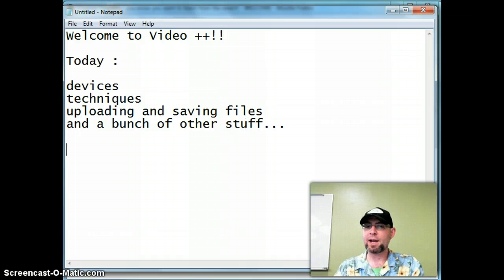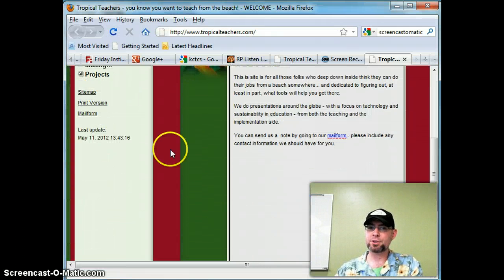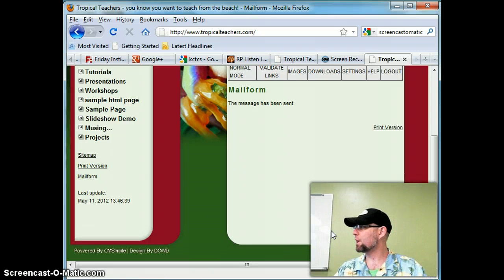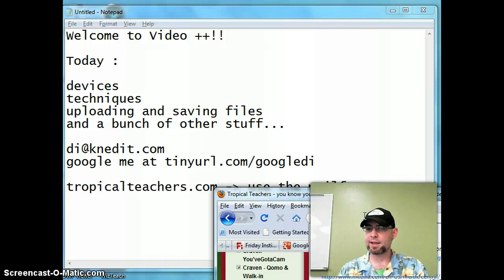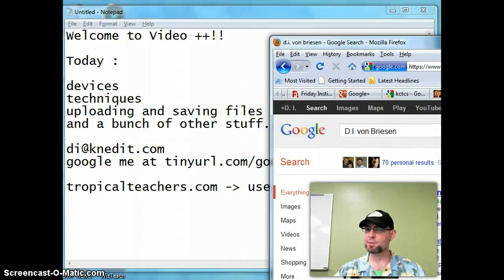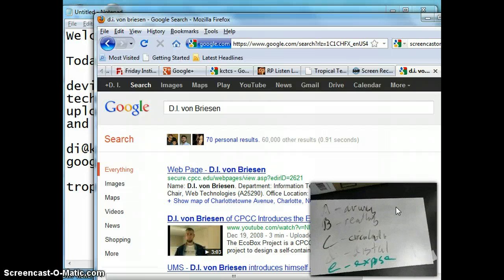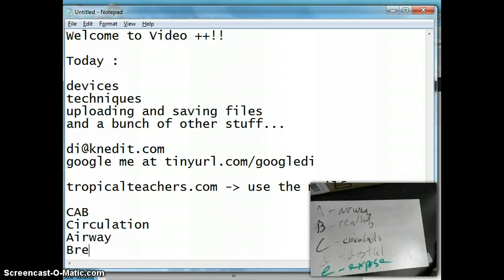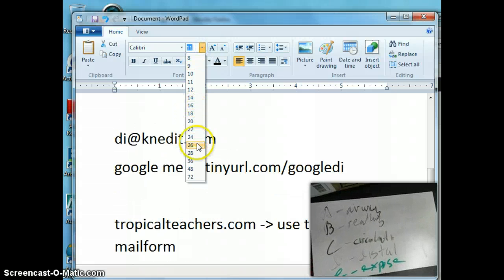demo screencastomatic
Demonstrating stuff